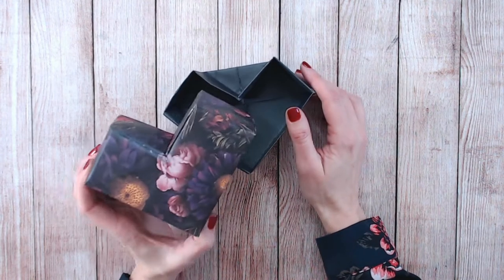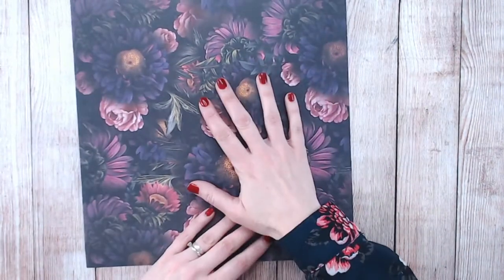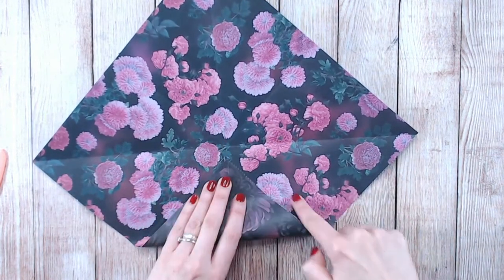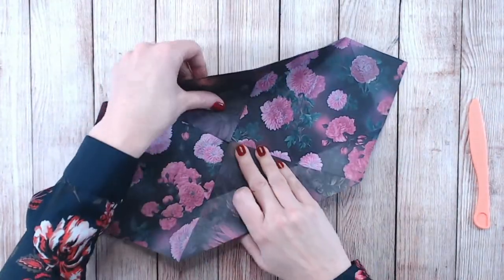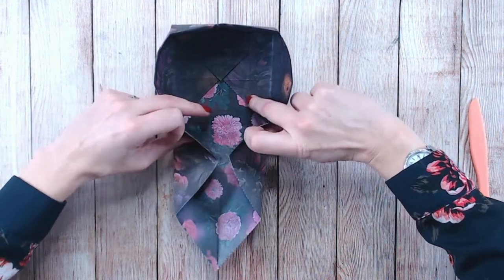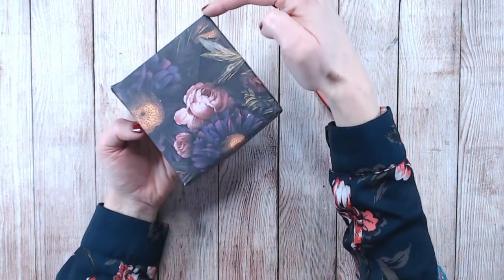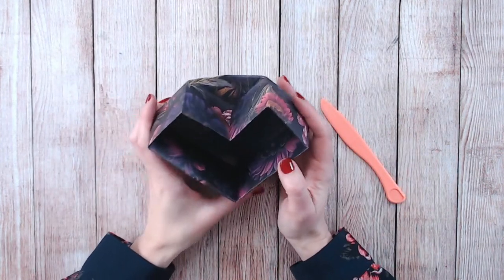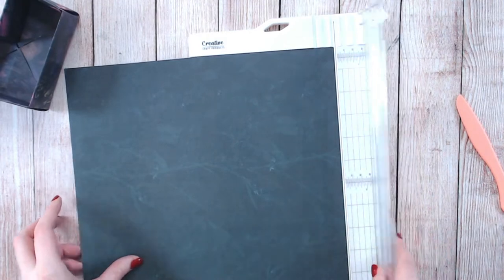5 MINUTE NO GLUE HEART GIFT BOX - PERFECT CRAFT FOR VALENTINES DAY!!!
A quick and simple how-to tutorial to make this heart shaped gift box in minutes with just two sheets of paper. Choose from with or without glue.
See how to make a square version also!